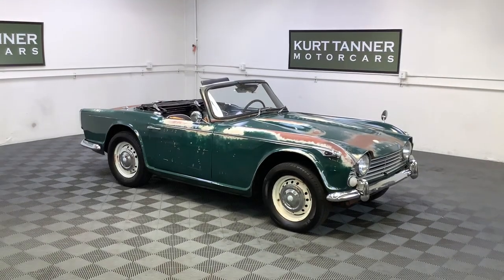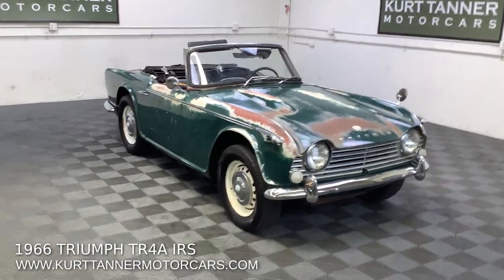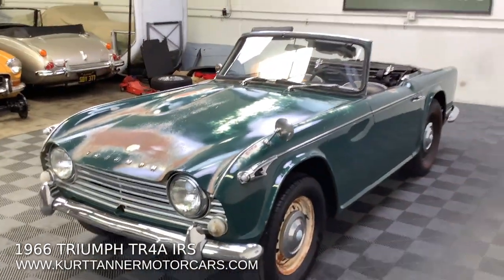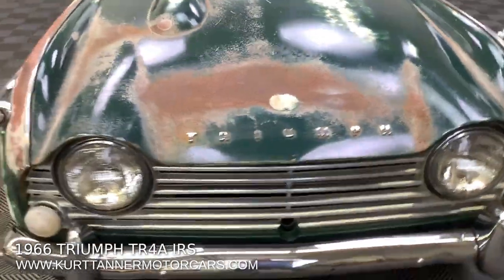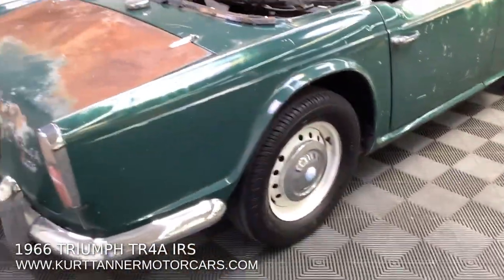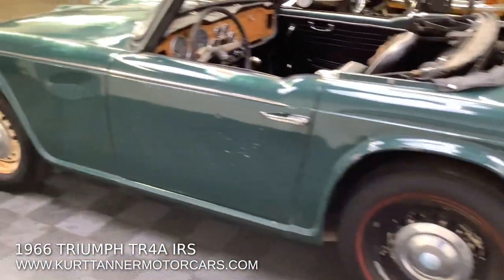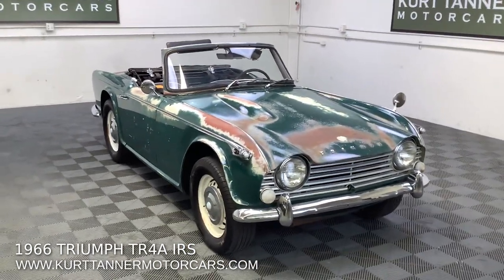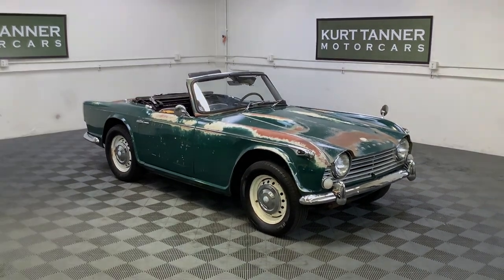1966 TRRIUMPH TR4A IRS CONVERTIBLE. ORIGINAL PAINT BRITISH RACING GREEN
1966 TRRIUMPH TR4A IRS CONVERTIBLE. ORIGINAL PAINT BRITISH RACING GREEN WITH BLACK TRIM. FACTORY 4-SPEED WOITH OVERDRIVE. DISC WHEELS. HIGHLY ORIGINAL CALIFORNIA / ARIZONA FOR EASY IMPROVEMENT.